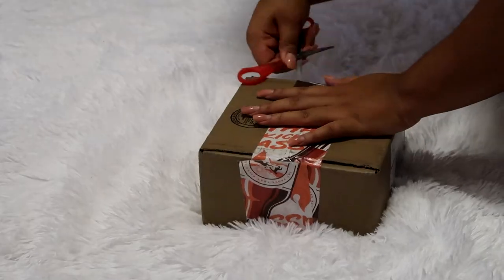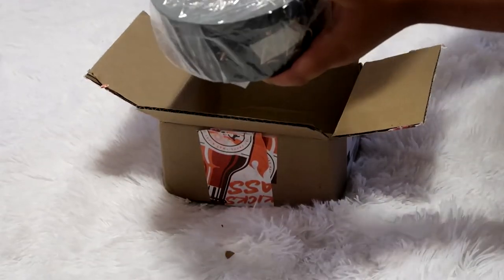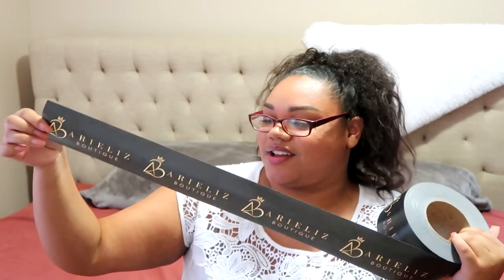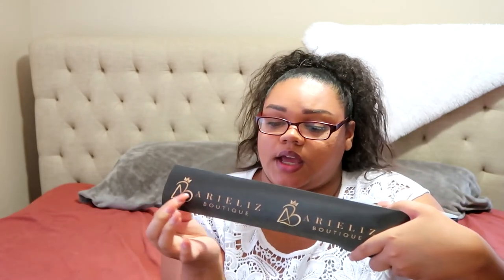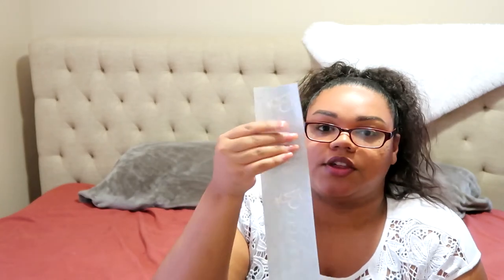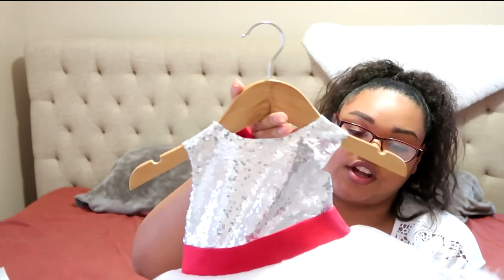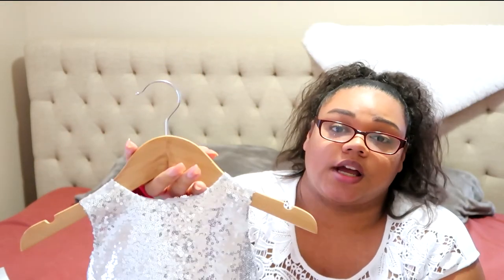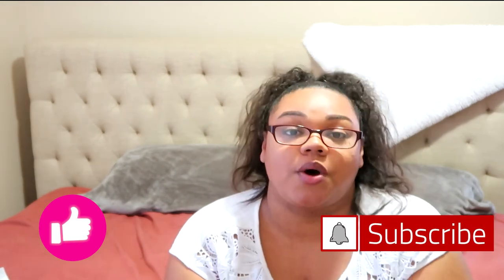Life of an Entrepreneur: Sticker Mule Review 2021 * So nice!*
Hi everyone!
Its another entrepreneur video! This is my first time purchasing from sticker mule and the logo/image quality is amazing! I'm personally not a fan of the water activated tape, but I am only using for decorative purposes on my packaging. See you soon!
- XOXO
  Abbey,